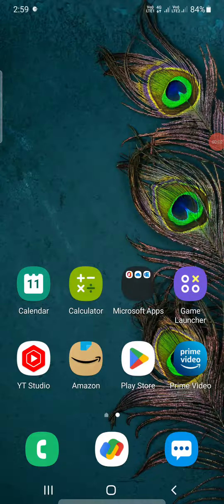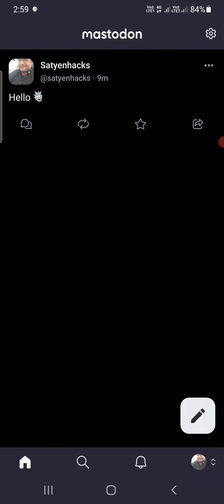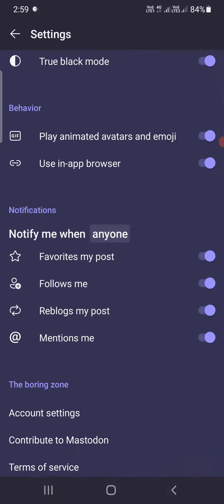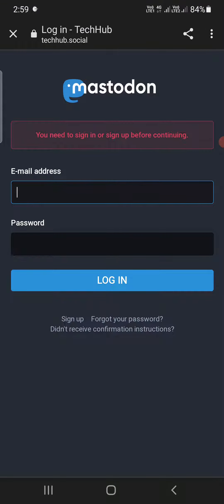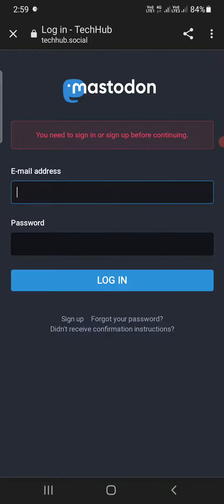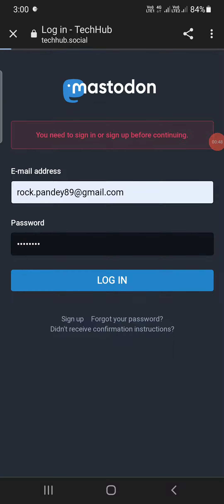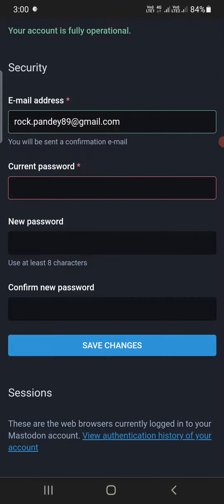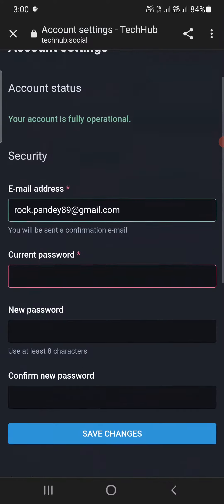How To Change Password in Mastodon App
mastodon twitteralternative Learn how to change password in Mastodon app in iPhone and Android.